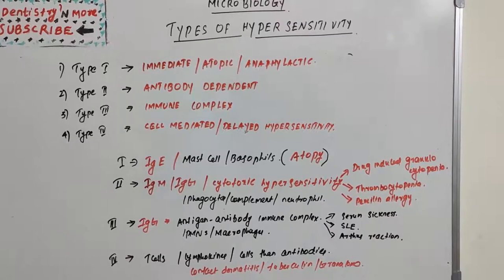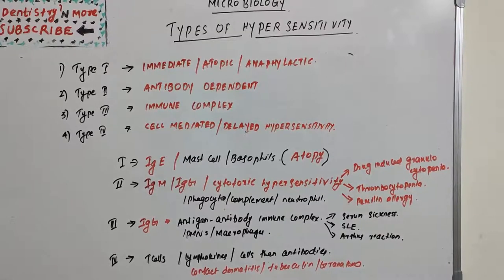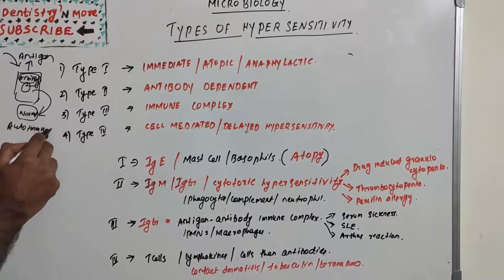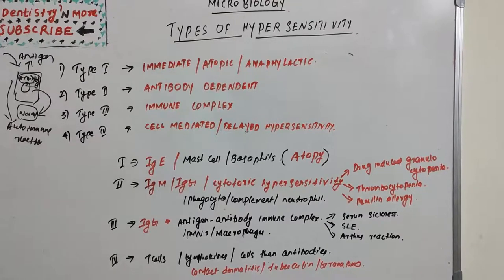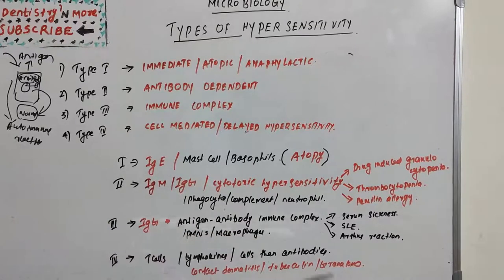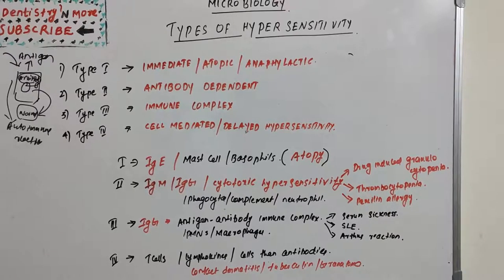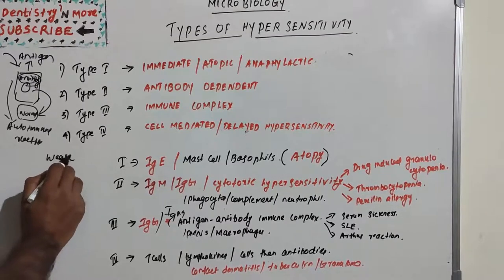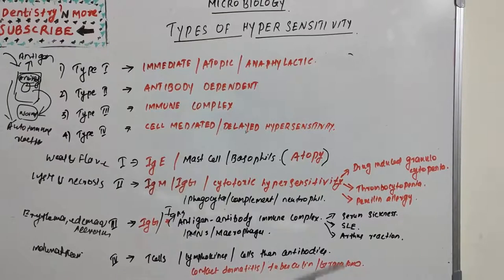HYPERSENSITIVITY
Hypersensitivity (also called hypersensitivity reaction or intolerance) refers to undesirable reactions produced by the normal immune system, including allergies and autoimmunity. They are usually referred to as an over-reaction of the immune system and these reactions may be damaging, uncomfortable, or occasionally fatal. Hypersensitivity reactions require a pre-sensitized (immune) state of the host. The Gell and Coombs classification of hypersensitivity is the most widely used, and distinguishes four types of immune response which result in bystander tissue damage.

2)Oral medicine & Radilology

3)Oral pathology

4)Pedodontics

5)Orthodontics

6)Public health dentistry